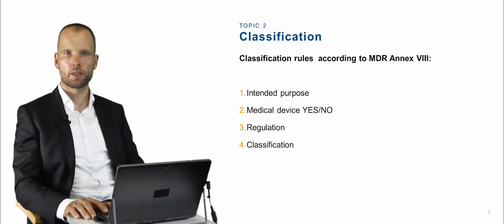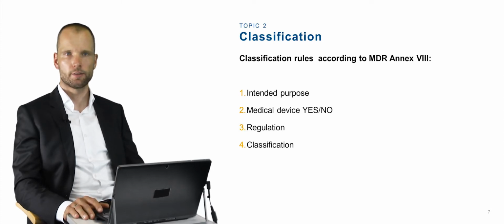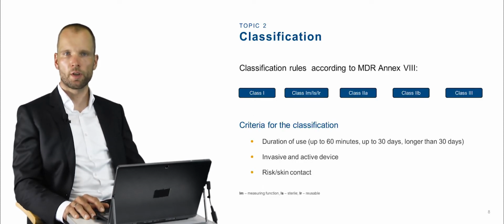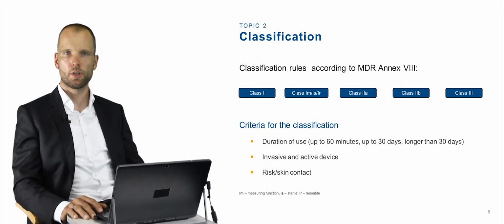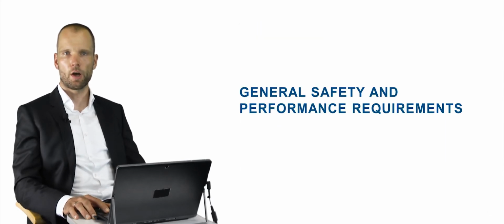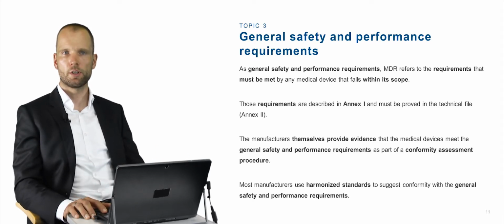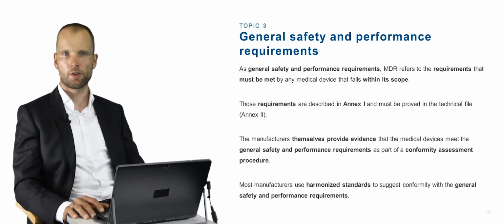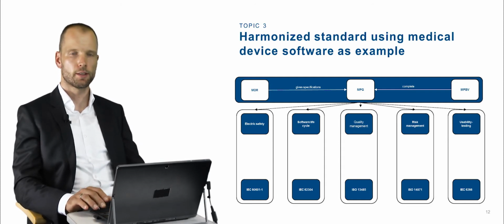E-Lecture Series / Daniel Rubisoier: Regulatory requirements for medical devices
This micro lecture informs about the regulatory requirements relevant in the context of medical devices, how to classify a medical device, and about the general safety and performance standards.